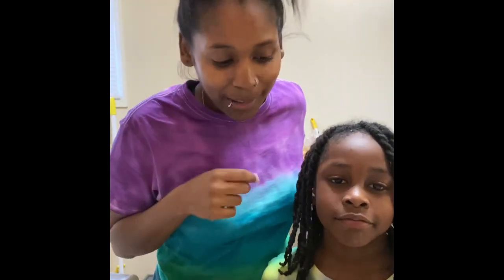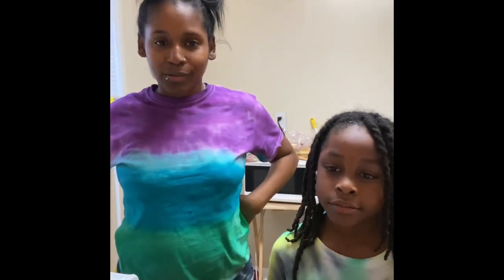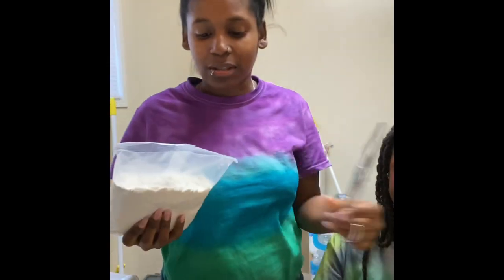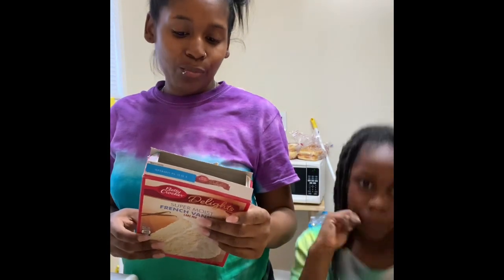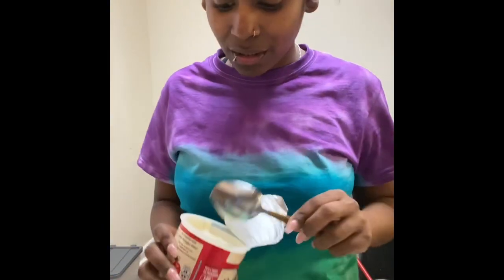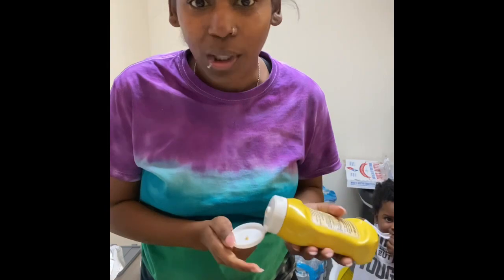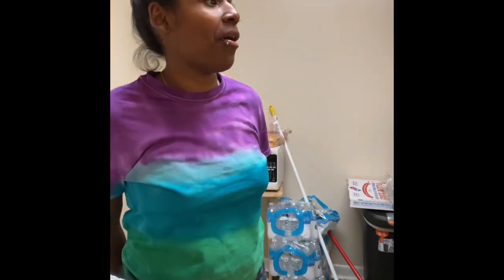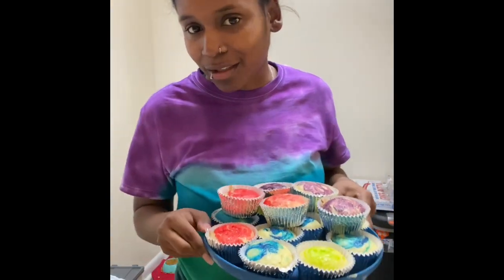CUPCAKE PRANK || BELIEVE HE DID THAT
COME JOIN ME AS I PULL A PRANK ON MY KIDS TOO FUNNY NOT TO WATCH

Follow Autumn

Follow Damani

Follow Cam